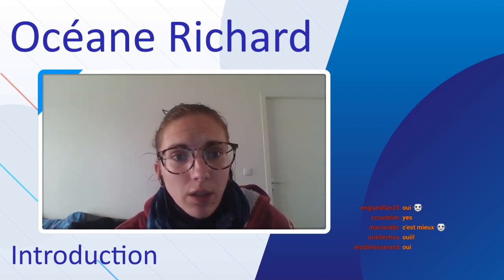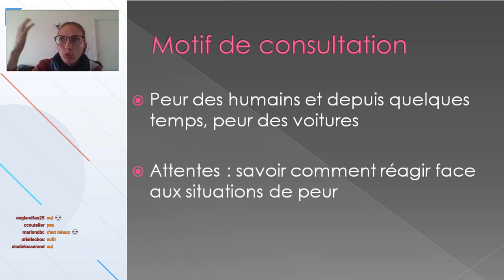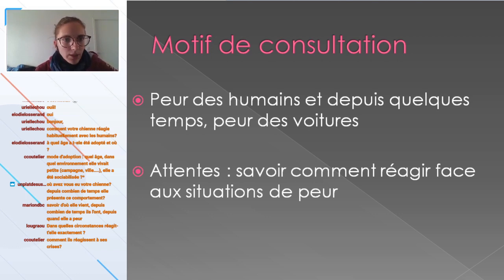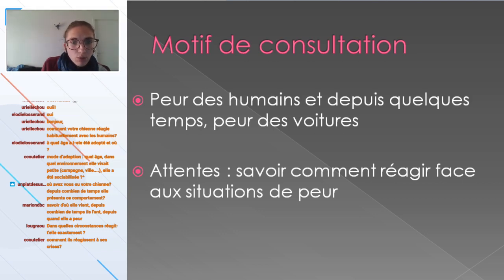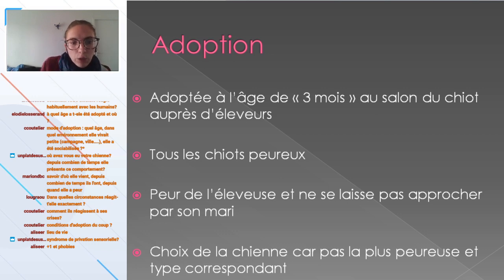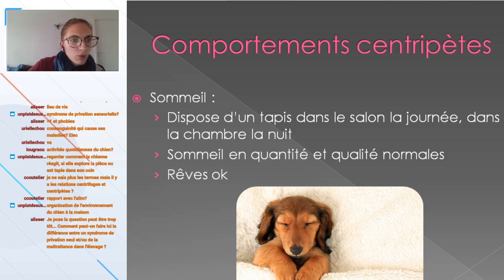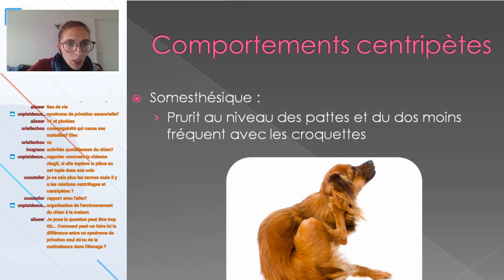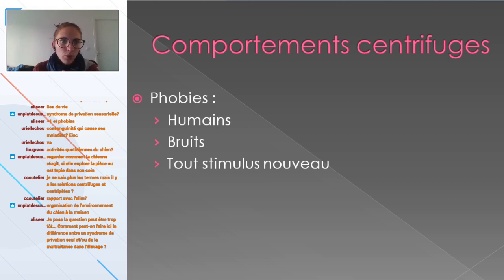Conférence ENVT : cas clinique de comportement n°1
Conférence pour l'ENVT sur la prise en charge d'un cas clinique de comportement.